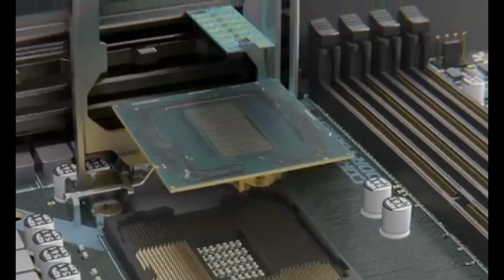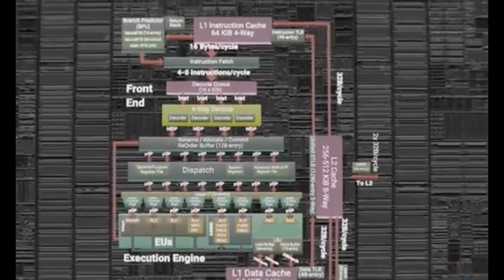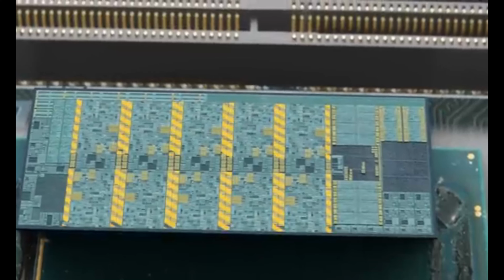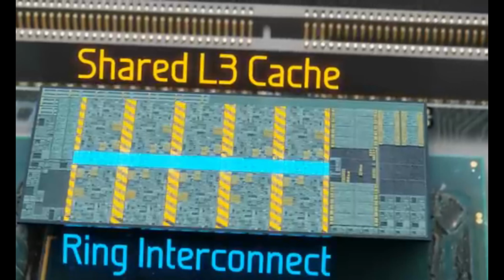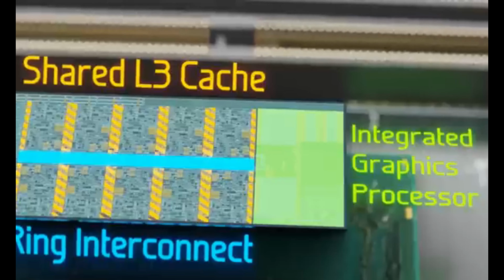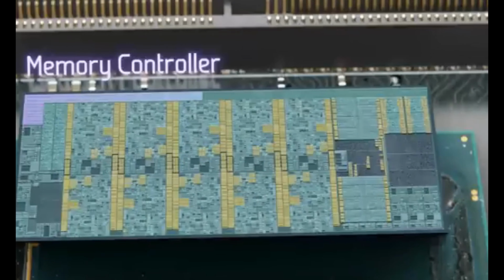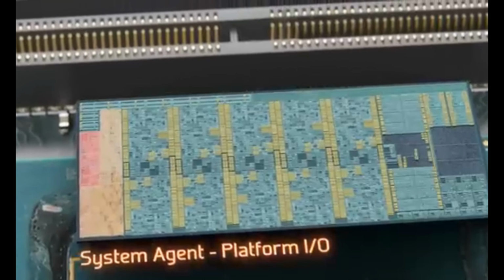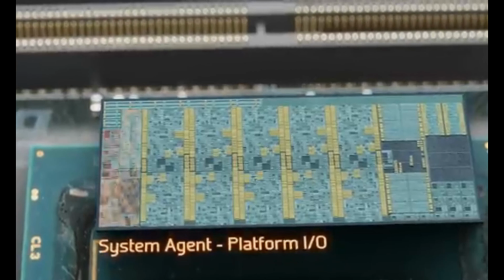How a PC CPU Works: The Brain of Your Computer Explained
Ever wondered how your PC’s CPU actually works? In this video, I break down the fundamentals of how a processor functions, from fetching and executing instructions to managing complex tasks. Learn about clock speed, cores, and how CPUs impact performance! 🚀